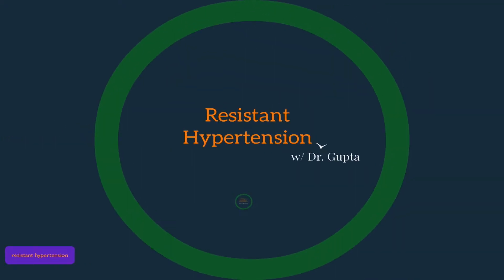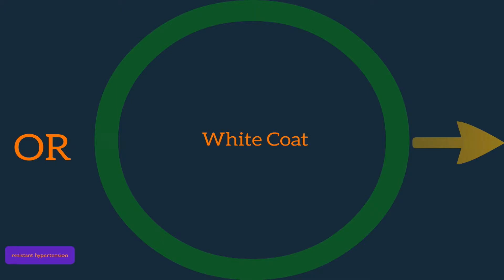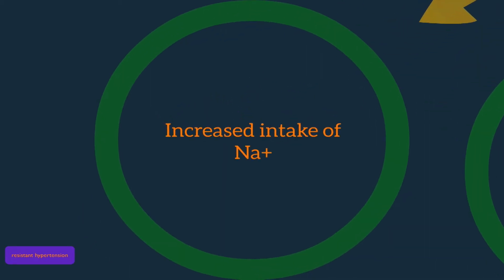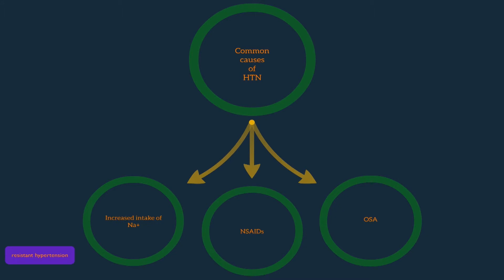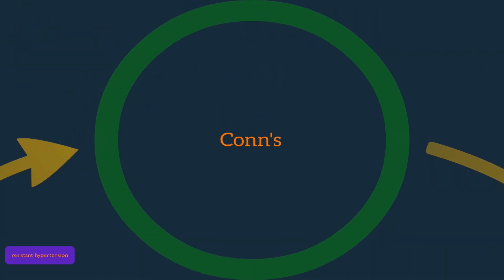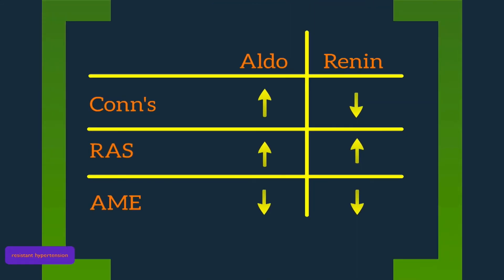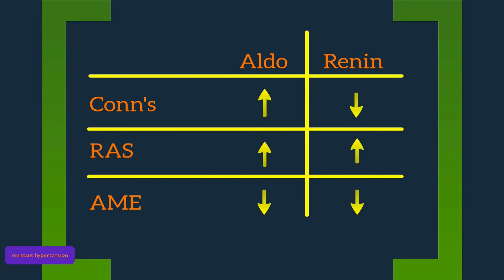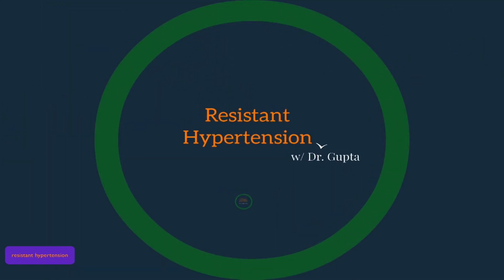Resistant Hypertension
Dr. Gupta breaks down Resistant Hypertension into manageable pieces in this short presentation.